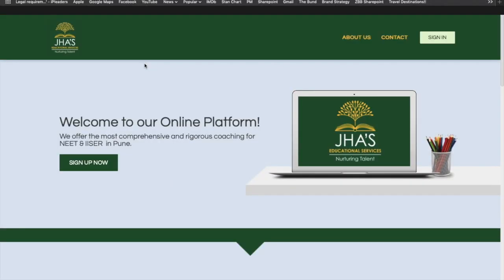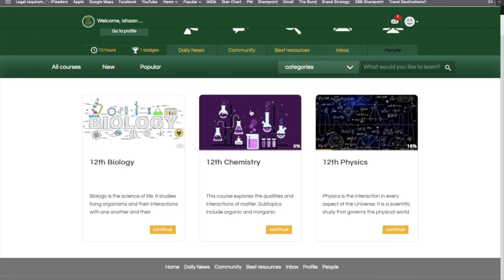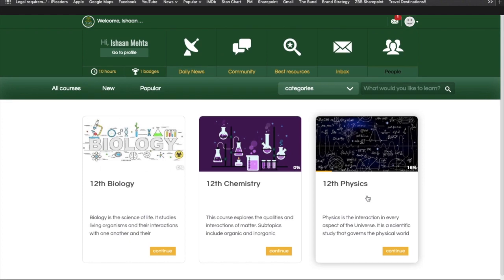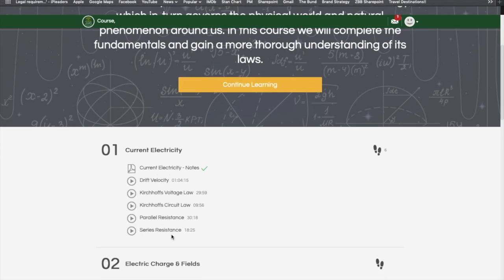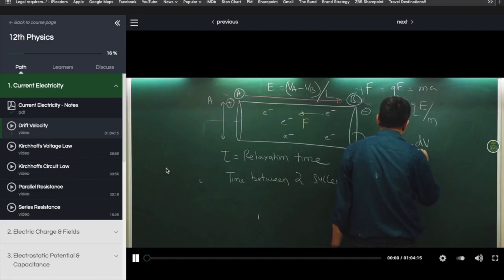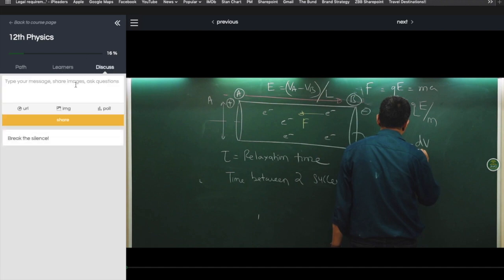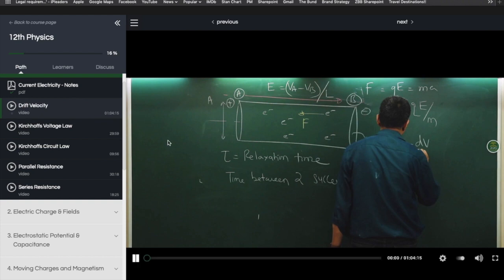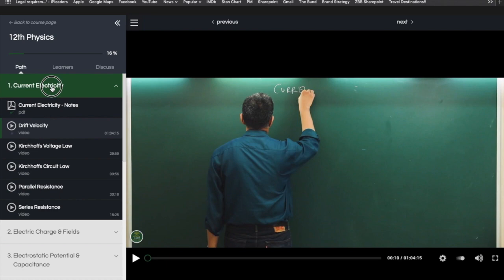Jha's Educational Services Website Tutorial